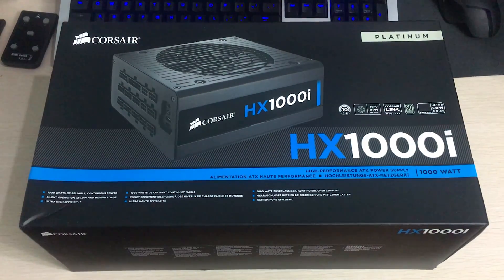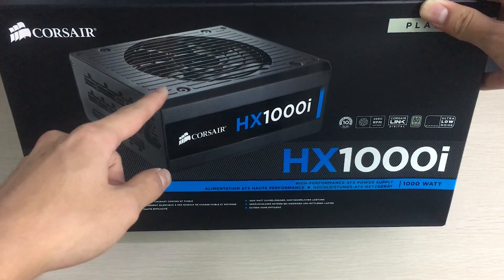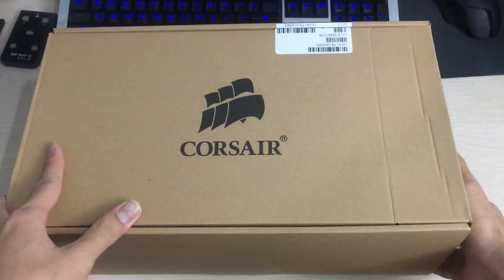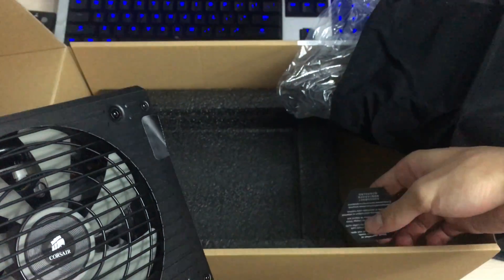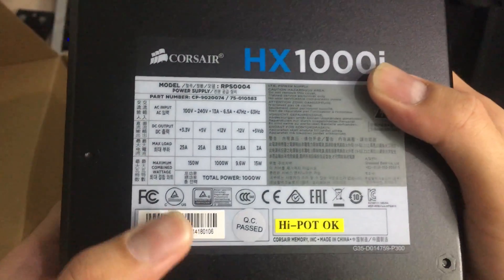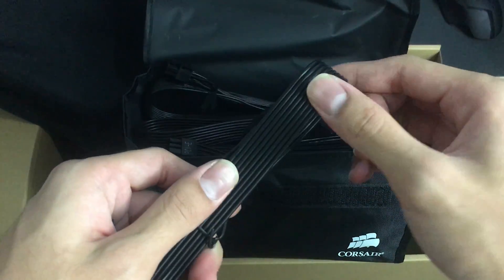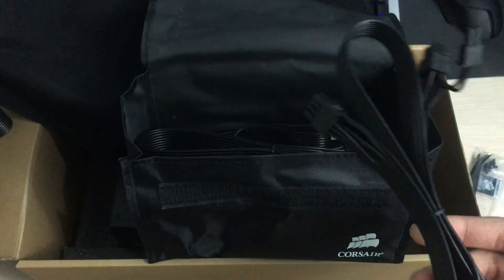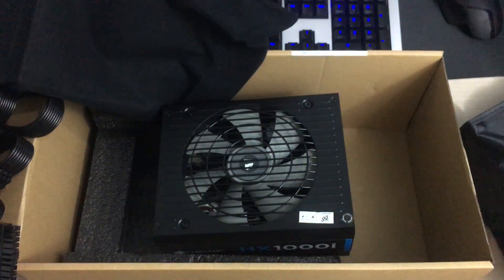Corsair HX1000i PSU Unboxing - Different from the old one!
In this unboxing I will be covering the new refreshed line of HX series powersupplies from Corsair, specifically the HX1000i which is an impressive 80+ Platinum rated efficiency high end powersupply from Corsair. Watch to find out!